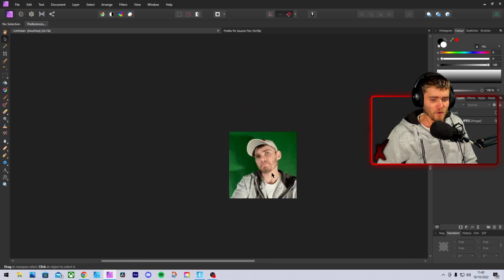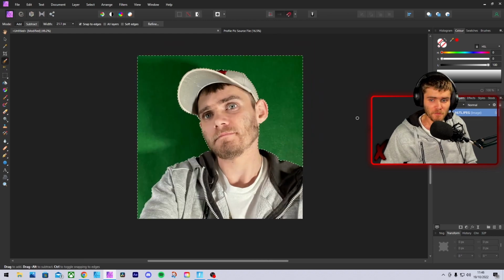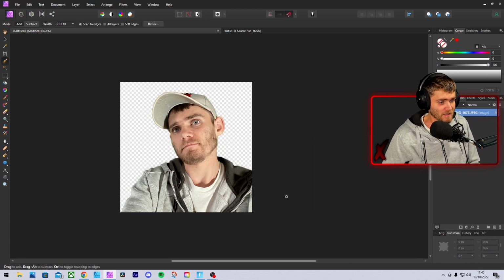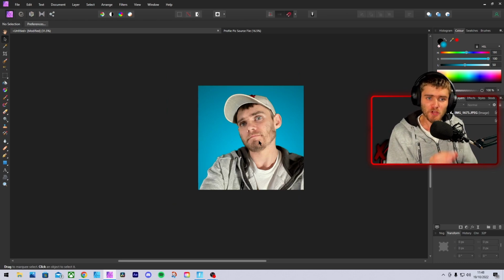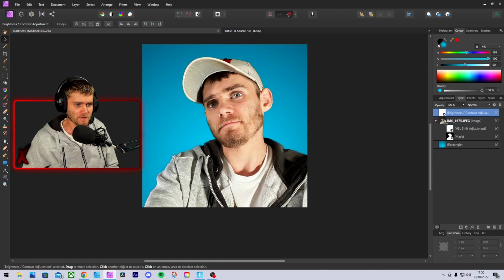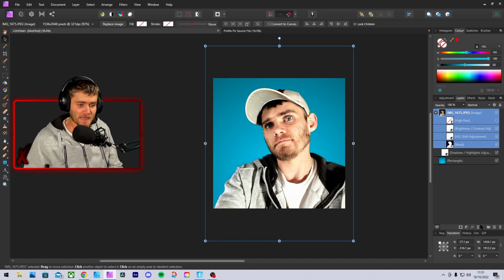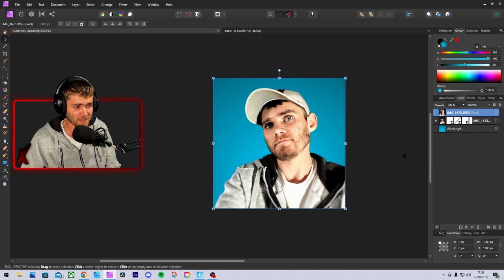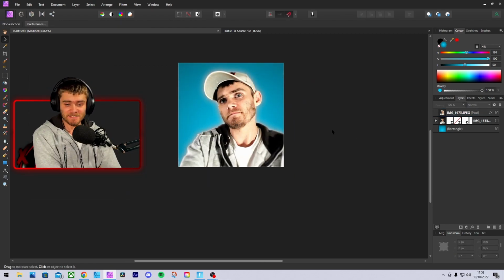How To make a Profile Picture in Affinity Photo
Creating a really nice profile picture is rather easy if you have affinity designer and today I am gonna show you how to make your own profile picture.